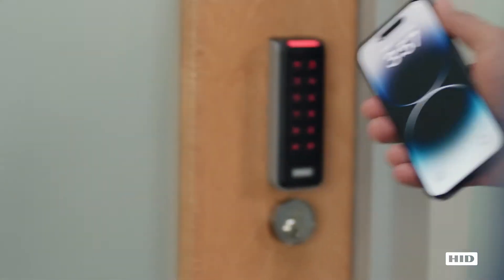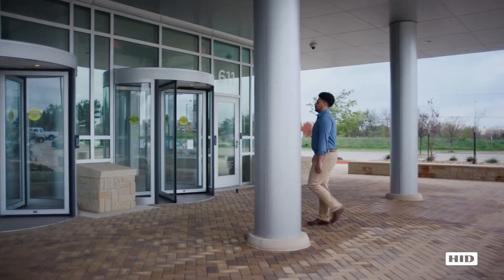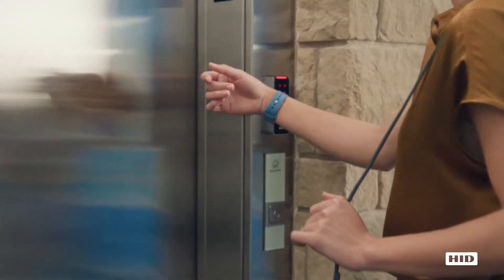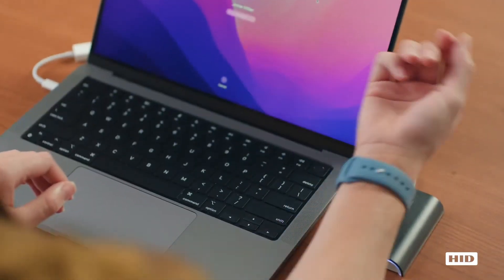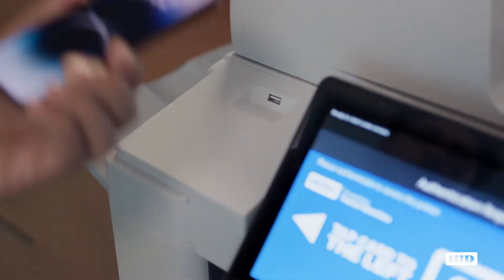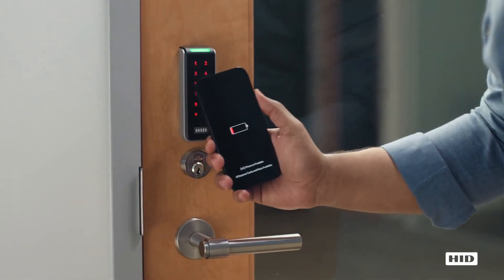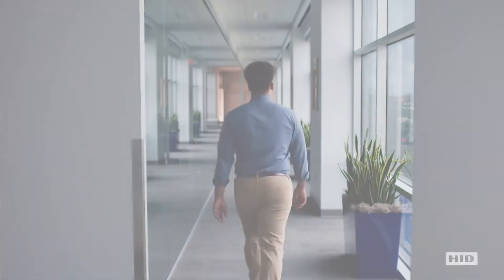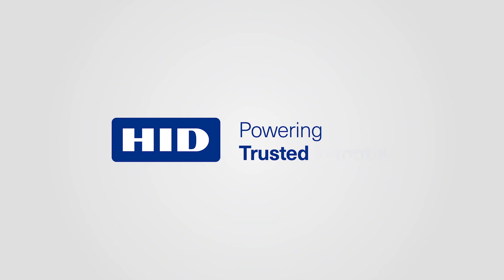HID Mobile Access Solutions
Secure, Convenient Workplace Access With HID and Employee Badge in Apple Wallet

See how easy it is for staff and guests to securely access your workplace using just their iPhone or Apple Watch. In addition to opening doors, they can unlock their laptops, release printed documents, access elevators and gated parking, and so much more.